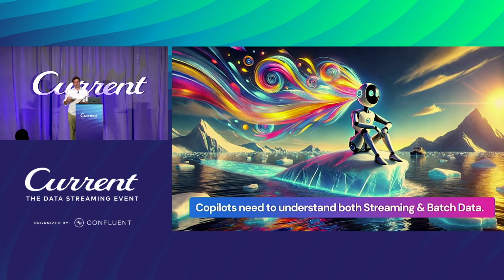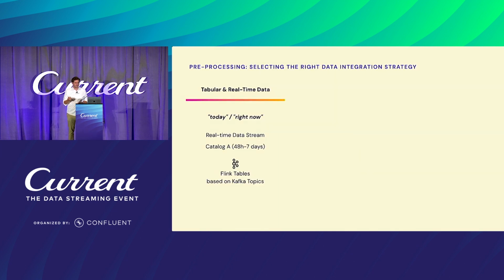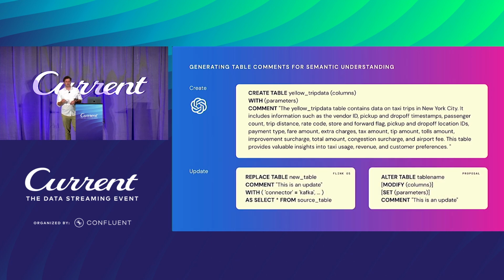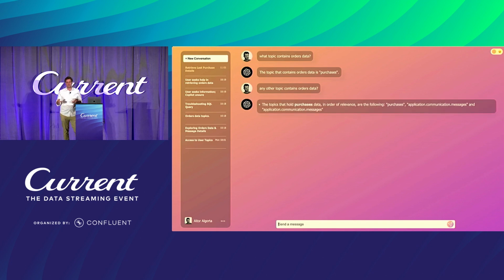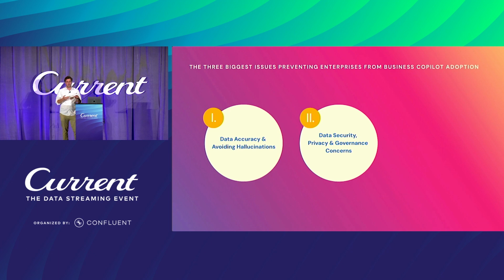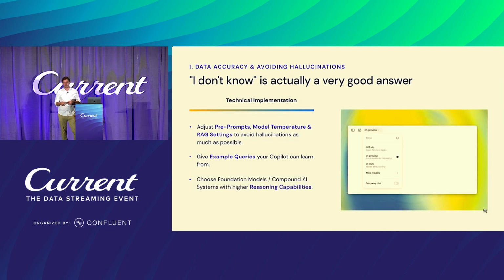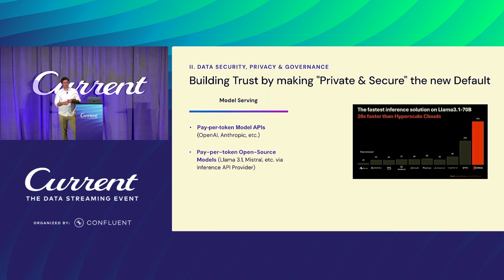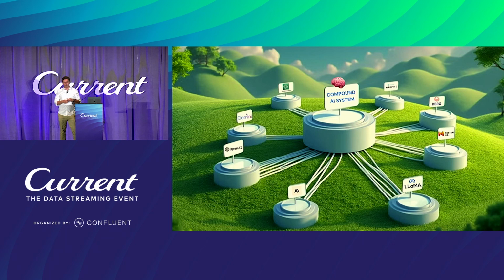From 📎 to 🧠: Building Gen AI Apps & Copilots with Flink SQL (Airy, Inc.) | Current 24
More | Gen AI apps such as intelligent business-specific Copilots can serve as a vital link between foundational models and data streaming, enhancing developer and employee productivity. Enabling users to ask questions about streaming data in natural language can provide business and engineering teams with dynamic, real-time access to organizational knowledge, enhancing employee productivity and improving workflows across enterprise operations.

For structured data in Kafka topics, we have found the accuracy of LLMs to dynamically generate correct Flink SQL being greatly improved by establishing strong data contracts and evolving schemas through generating annotations and metadata with the help of LLMs. Providing the LLM with full context about the latest schema of Kafka topics and Flink tables proved to be crucial for the robustness of generated Flink SQL statements.

For semi-structured and unstructured data (like text, JSON, and binary files), continuously generating embeddings and storing them in vector databases for retrieval augmented generation (RAG) can serve as a powerful knowledge resource. Enterprises today only analyze and use 0.5% of unstructured data.

We will demonstrate in a concrete step-by-step example how to build and deploy a Copilot in TypeScript/JavaScript with open-source tools, integrated with Apache Kafka for event streaming, Apache Flink for stream processing, OpenAI/Mistral for model inference and vector stores. In addition to custom Copilot UIs, we will also cover the deployment and monitoring of Copilots across various internal tools, such as Slack, Microsoft 365 Copilot, and OpenAI GPTs.